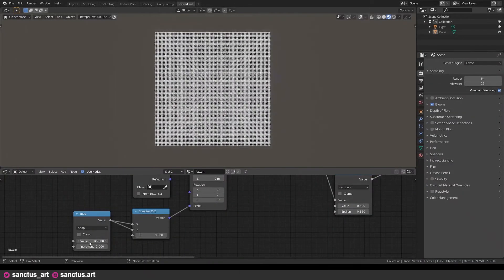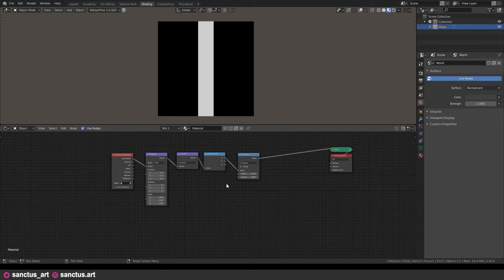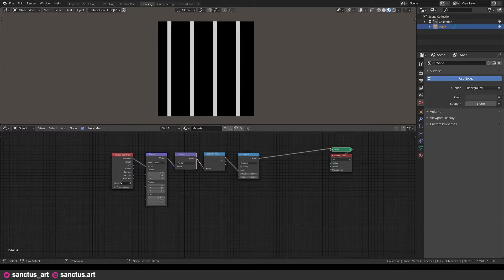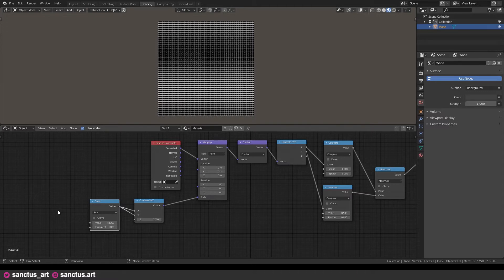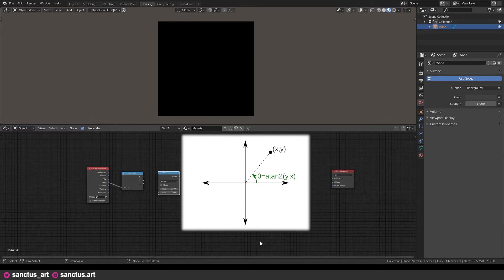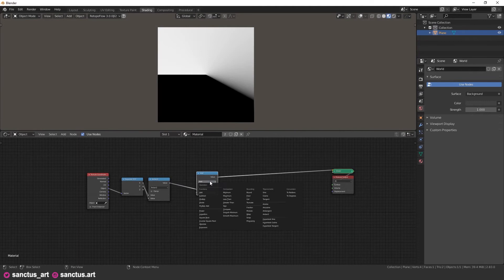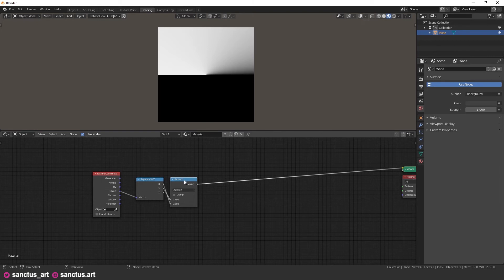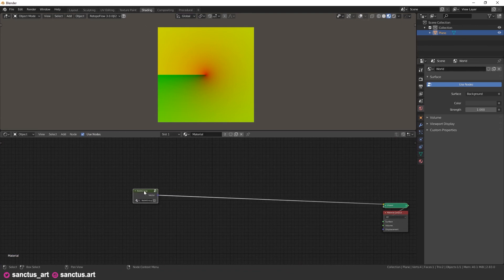How to start with Procedural Textures - Part 03 - Patterns and Radial Coordinate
Introduction to Procedural Textures series